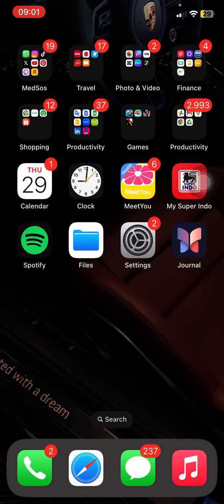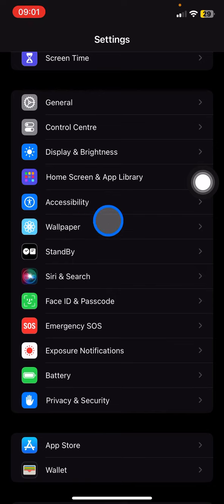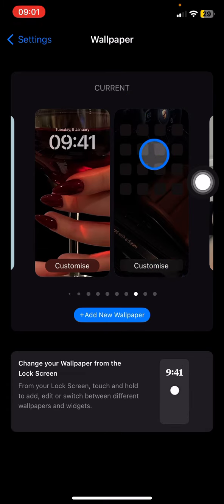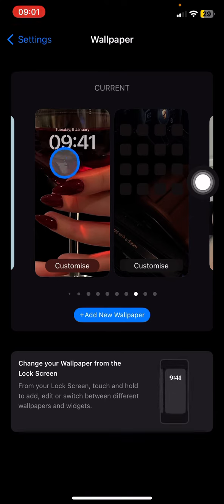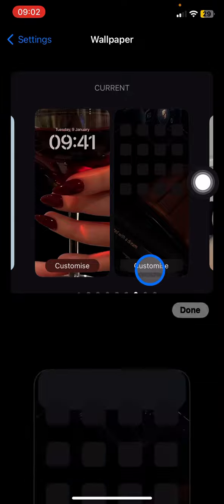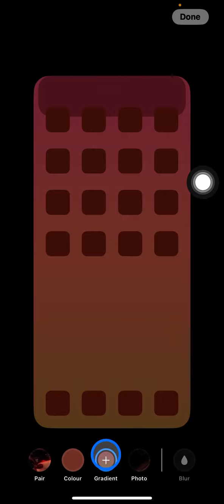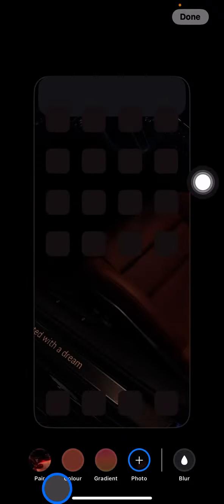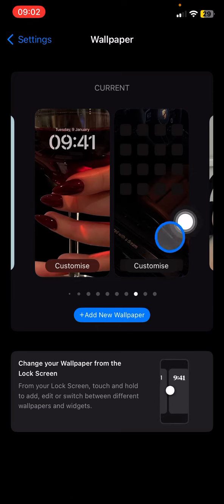~ Unlock the Secrets: How to Personalize Your iPhone Home Screen Like a Pro!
🌟 In this video, we're diving into the fascinating world of iPhone customization. If you've ever wondered how to give your iPhone home screen a personal touch, you're in the right place! Today, we'll guide you through the steps to unlock the secrets of personalizing your iPhone home screen like a pro.

🔒 Unlocking Your Home Screen Potential

Have you ever wished your iPhone could reflect your unique style? Well, wonder no more! In this tutorial, we'll show you the step-by-step process to transform your home screen into a personalized masterpiece. From changing wallpapers to customizing layouts, we've got all the tips and tricks you need.

🎨 The Art of iPhone Home Screen Customization

Learn the art of customization as we explore the features and options available to you. Whether you want a sleek, minimalistic look or a vibrant and expressive display, we've got you covered. Discover how to tweak settings, change wallpapers, and make your iPhone truly yours.

🚀 Elevate Your iPhone Experience

Ready to elevate your iPhone experience? Join us as we guide you through the process of creating a home screen that stands out. Don't settle for the default – let's make your iPhone uniquely yours!

👉 Take Action!